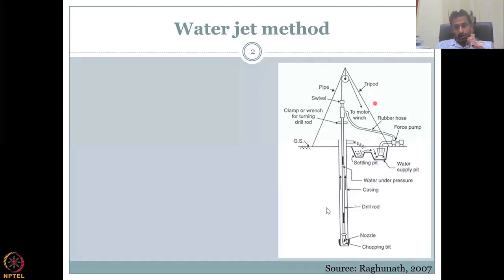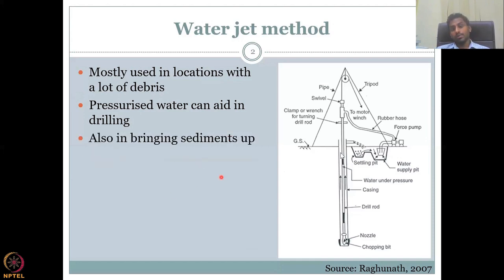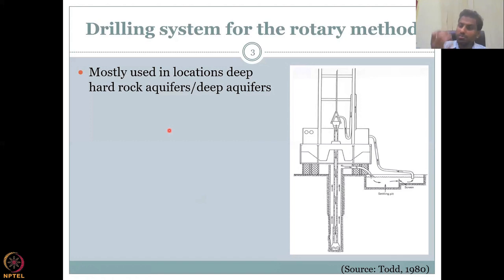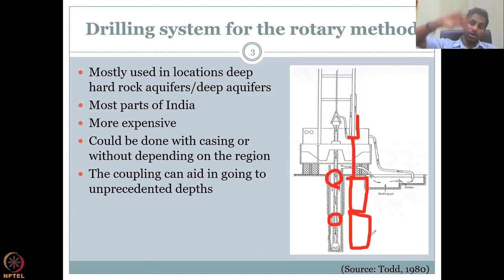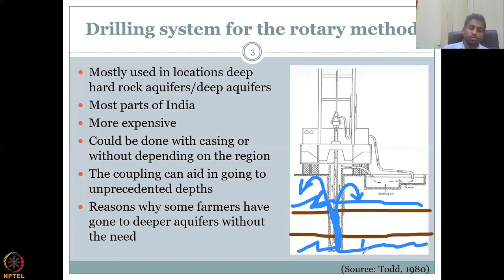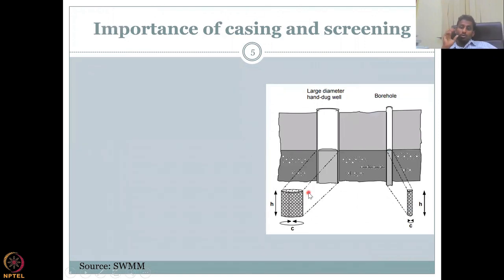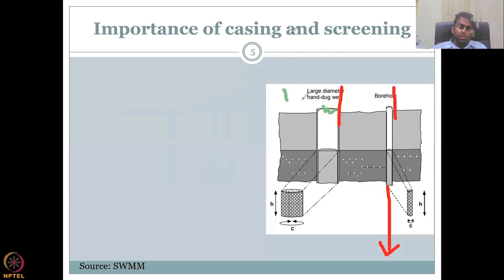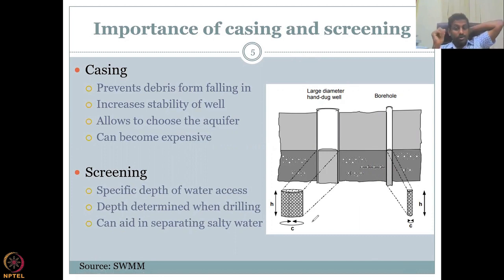Lecture 38: Conceptual model for groundwater Part -3